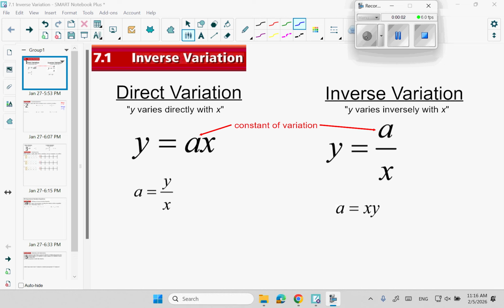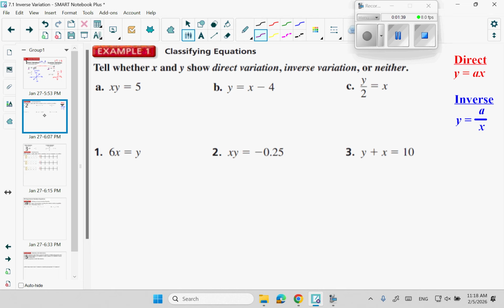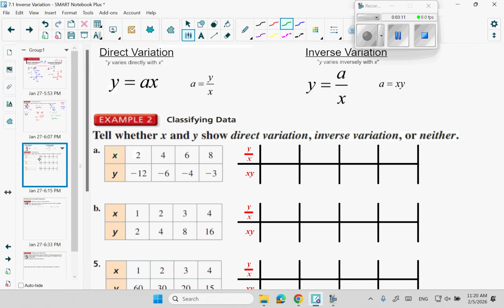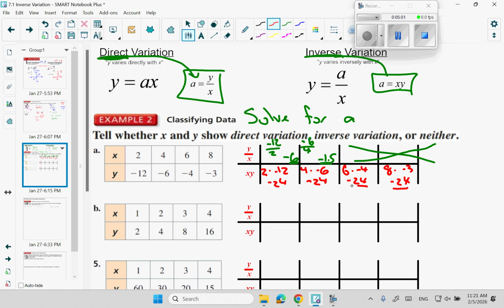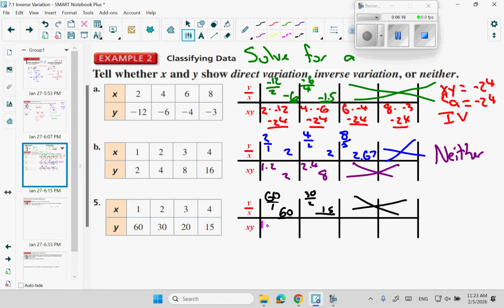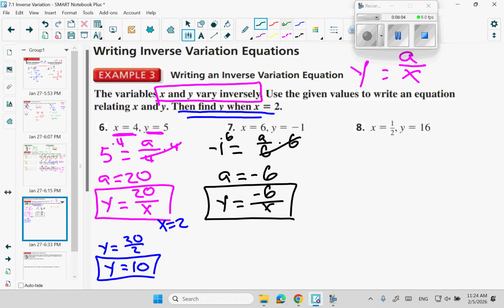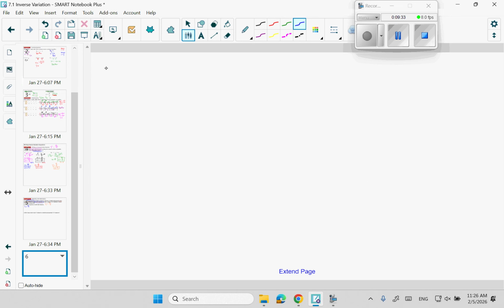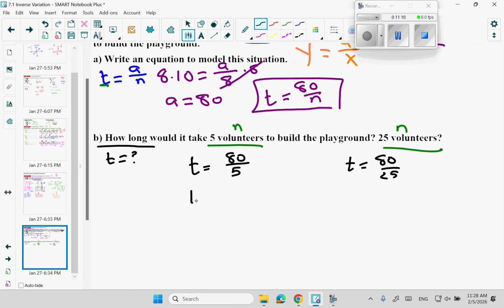7 1 Algebra II